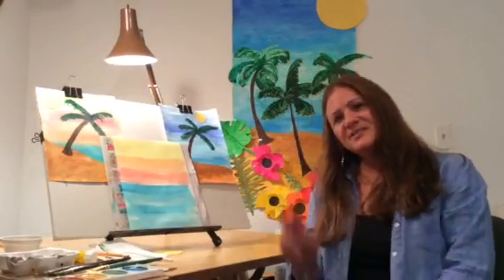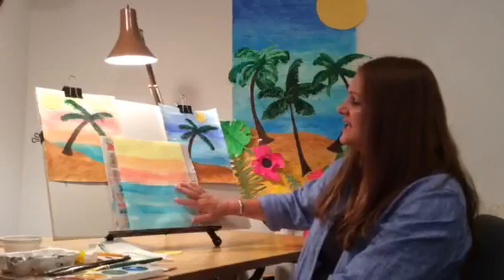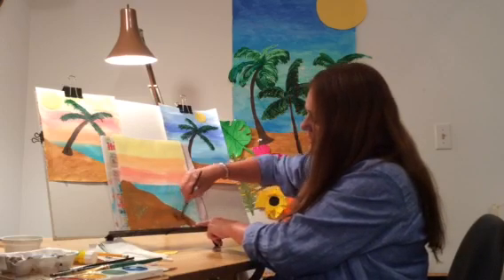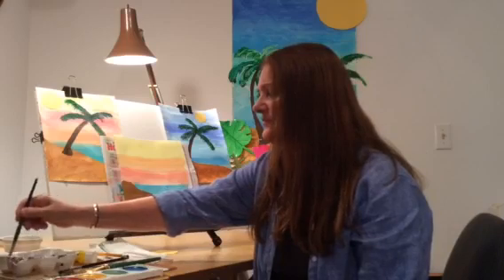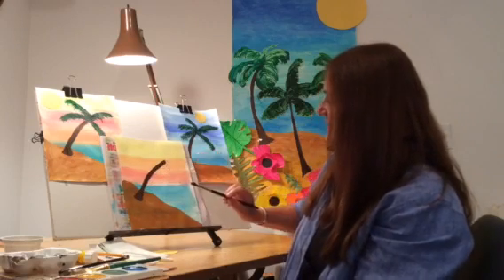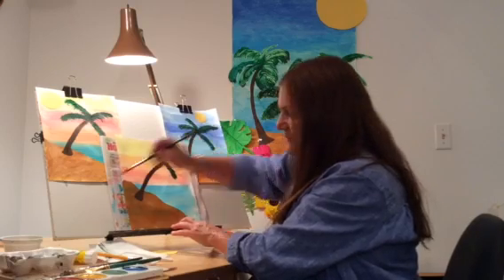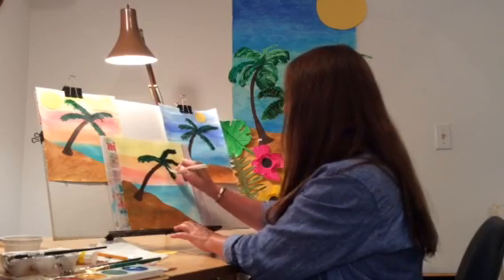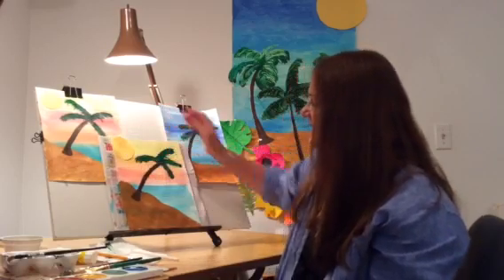Luau Tropical Scene Painting Part 2